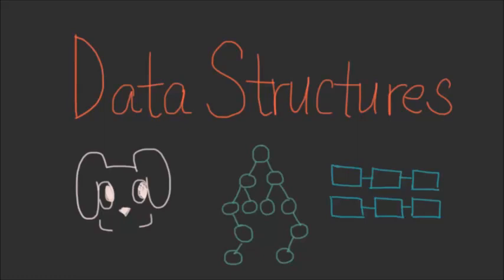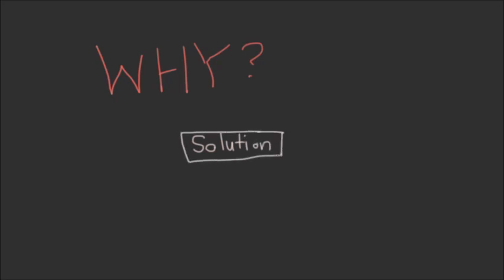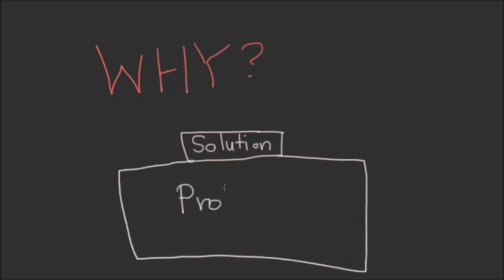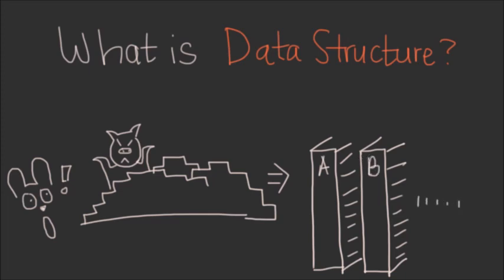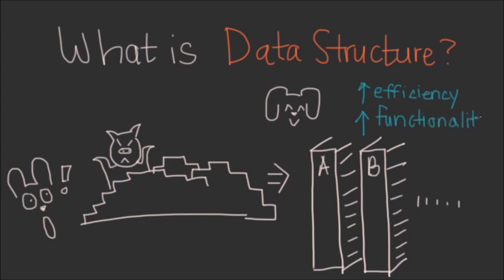What is a Data Structure? - 1 - Data Structures in Java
This is the first video for the tutorial series on Data Structures in Java! I hope you guys find this tutorial helpful and let me know what you think!